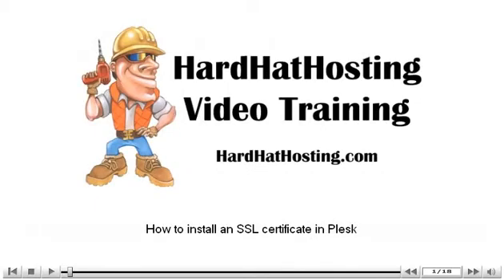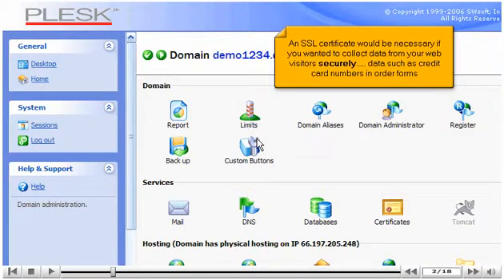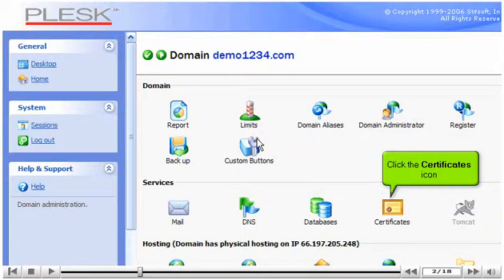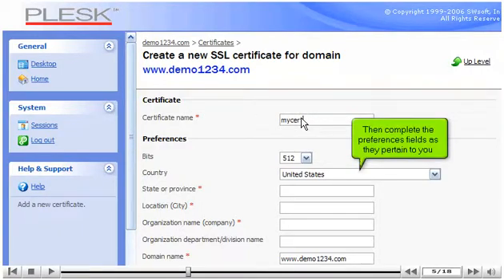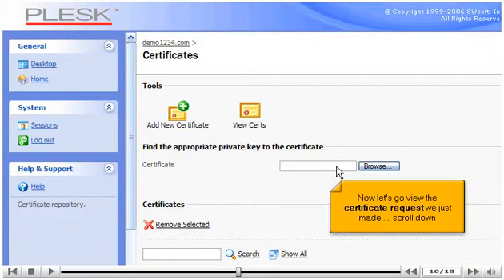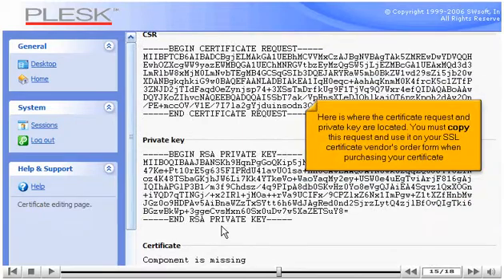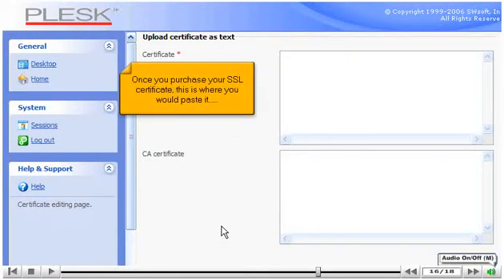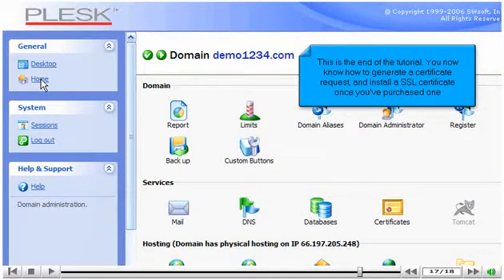How to install an SSL certificate in Plesk 8 Control Panel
for the best deals in managed hosting solutions.